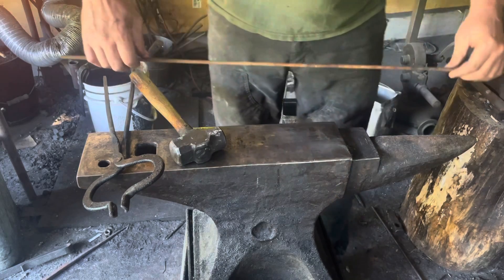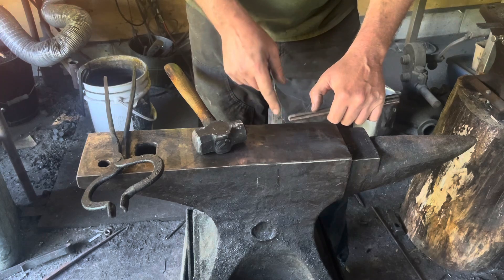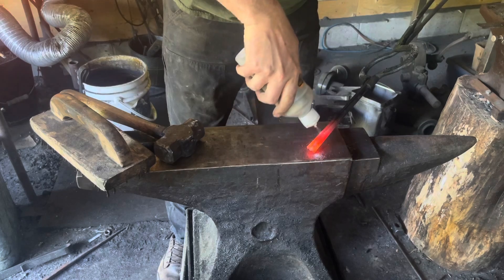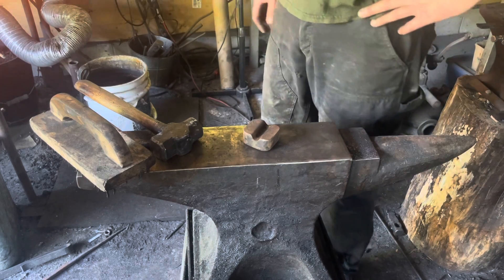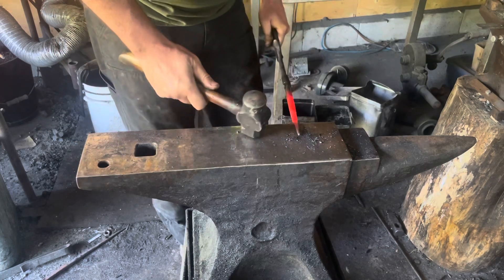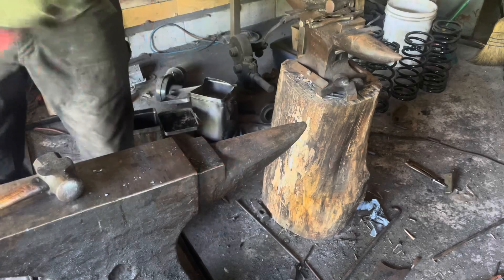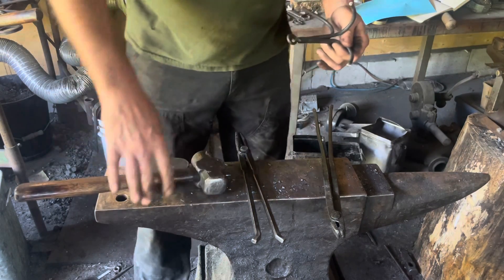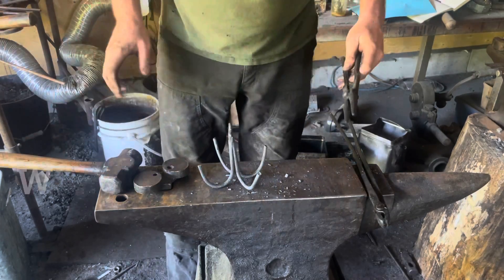How to create a quick grappling hook!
Because I live off grid it’s not always convenient to fire up a generator to use a modern welder, especially when it’s just a small job.
Solution? Use the method that blacksmiths have relied on for thousands of years, forge welding.
This method still holds up today as a reliable way to join metal and is actually superior to a modern weld on a molecular level. Ever wonder why you need a 70ksi rod to weld a parent metal that is only 30ksi?
Join me in this quick video while I make a grappling hook to go fishing at the bottom of the river for my lost chair.